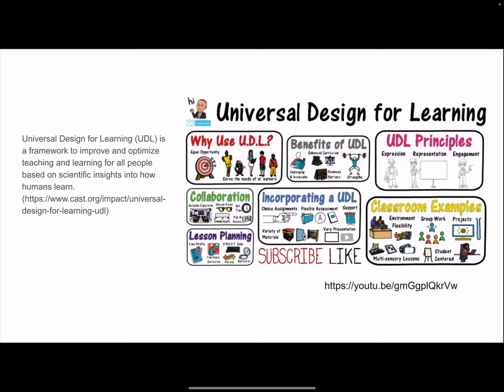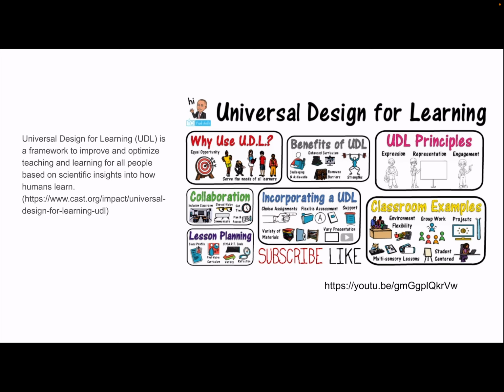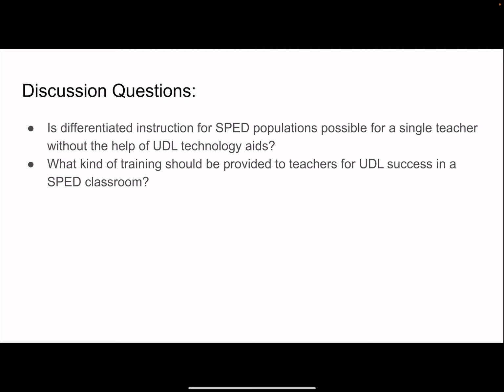May 16, 2021